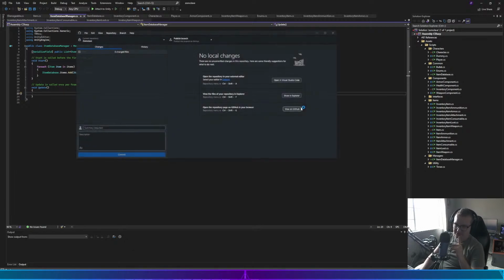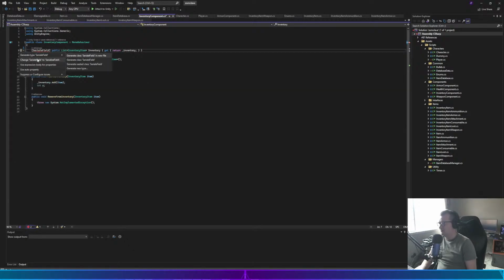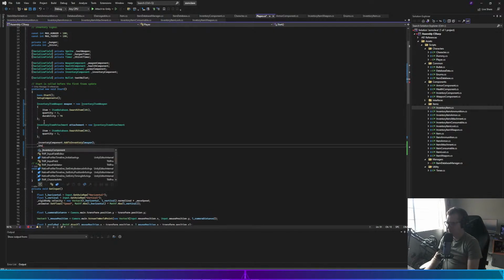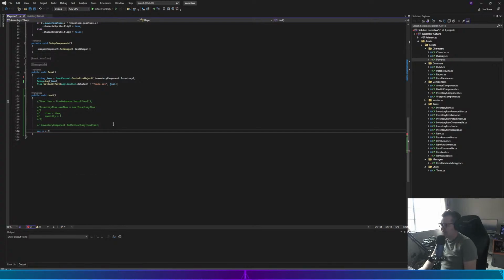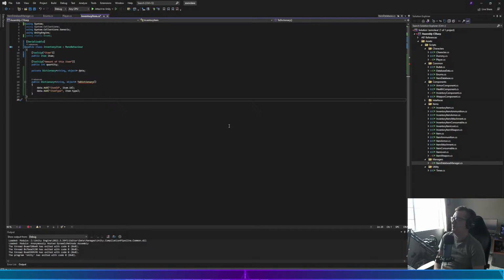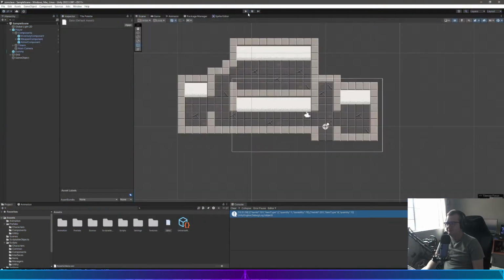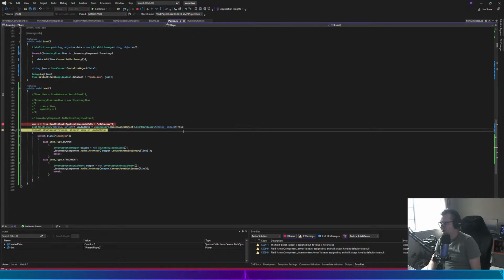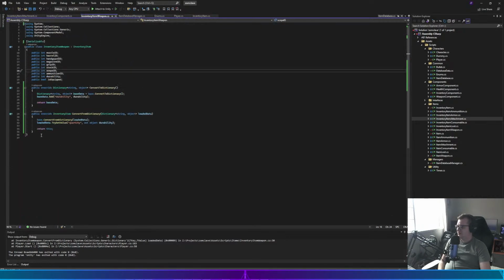Game Dev - The Great Migration Day 4 - 10/23/2024